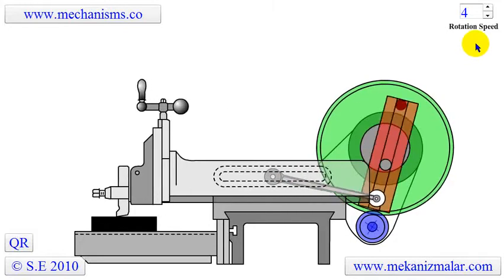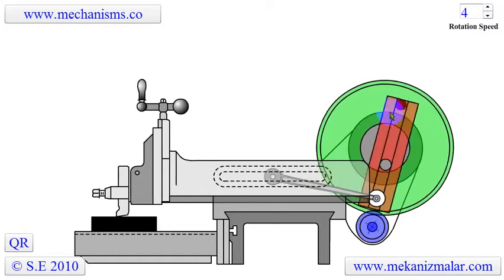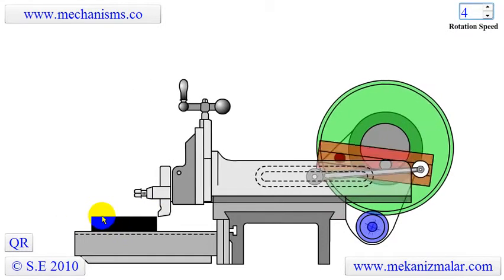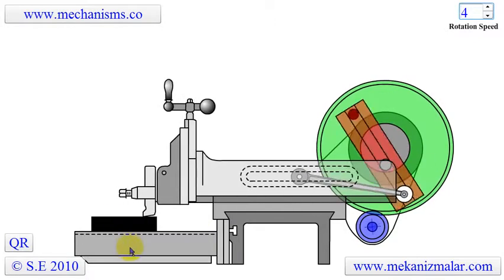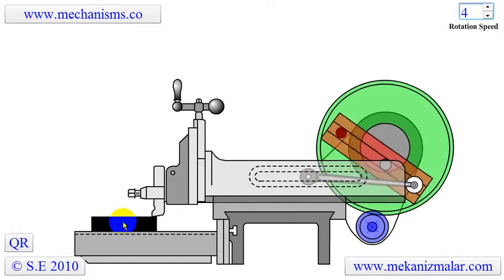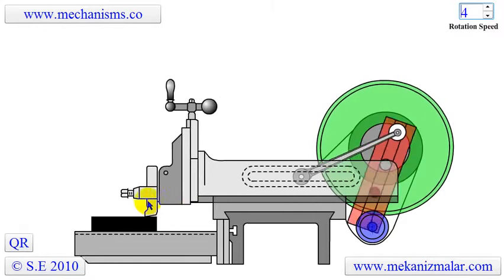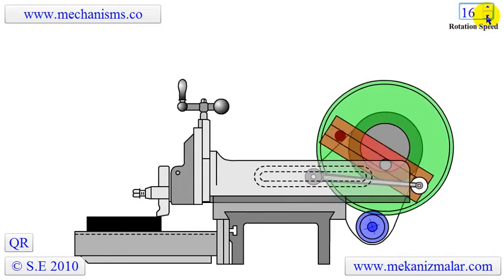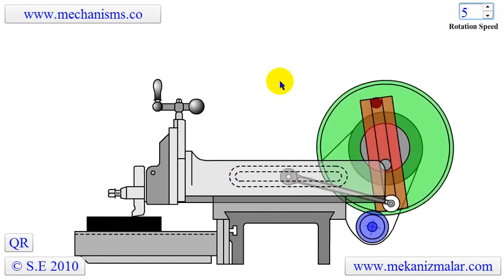MÔ PHỎNG PHƯƠNG PHÁP BÀO KIM LOẠI - MR ĐỊNH 0912 454 353